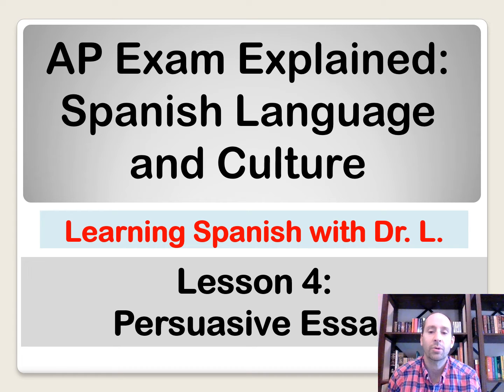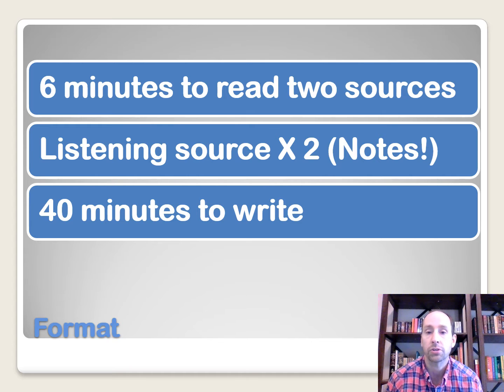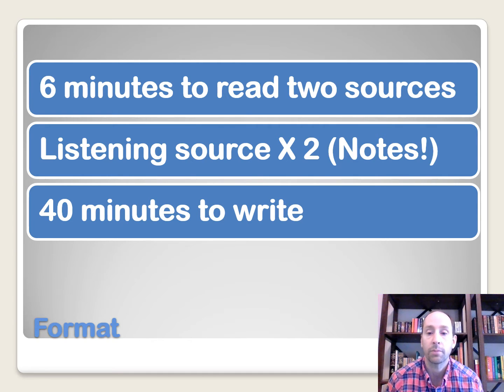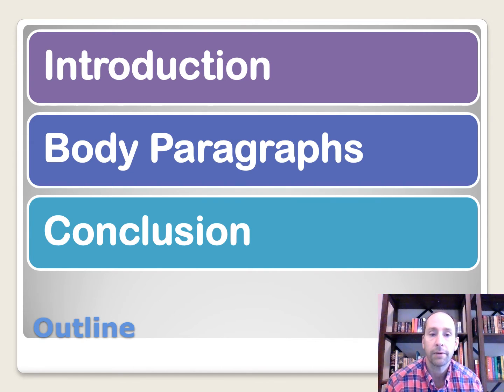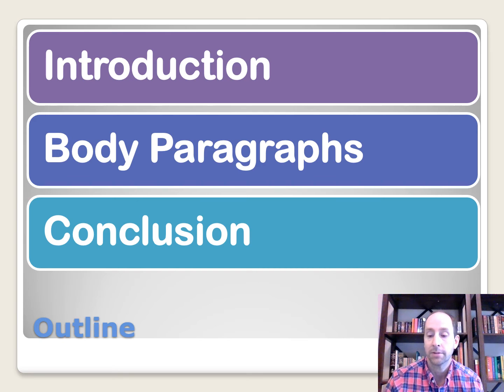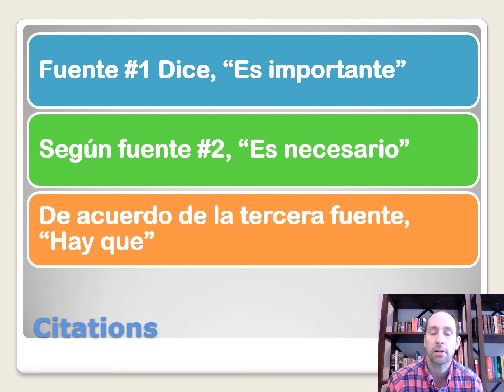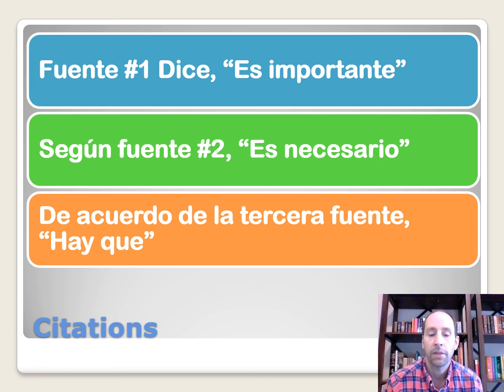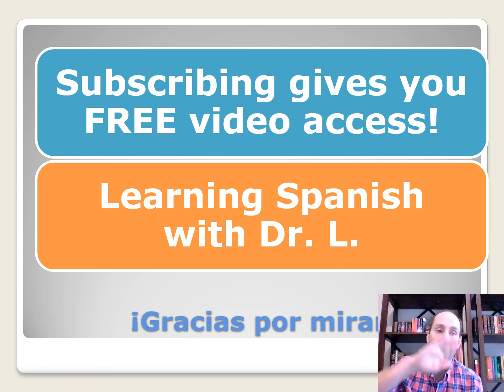Persuasive Essay: AP Spanish Tips: Lesson 4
Learn about the format of the Persuasive Essay on the Advanced Placement Spanish Language and Culture Exam. I explain how to cite the three sources. This is lesson four in the eight part series. You get 40 minutes to write the essay. The more that you practice the easier the task becomes. Make sure that you are familiar with the instructions ahead of time.